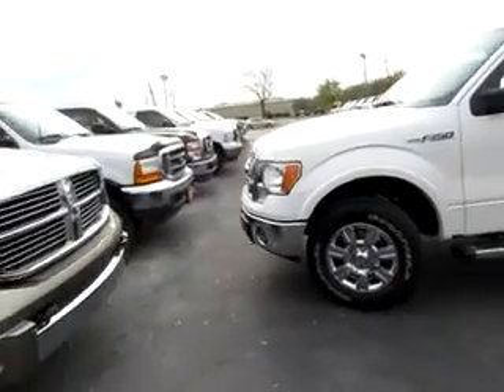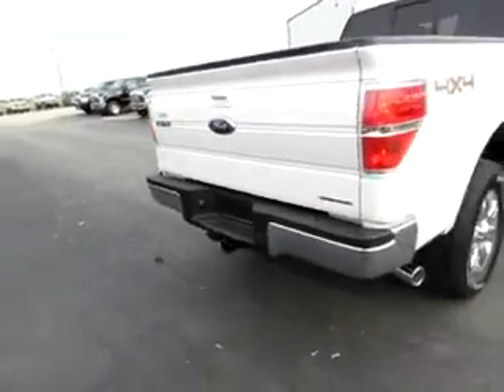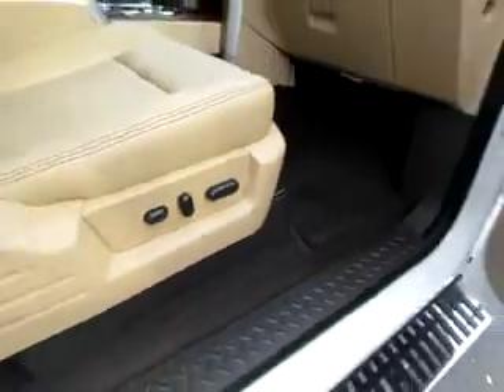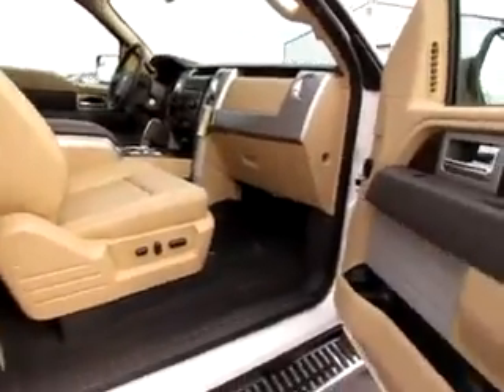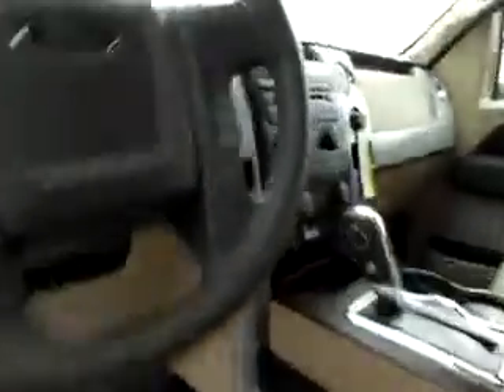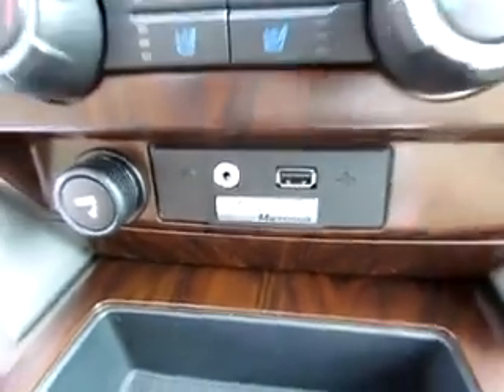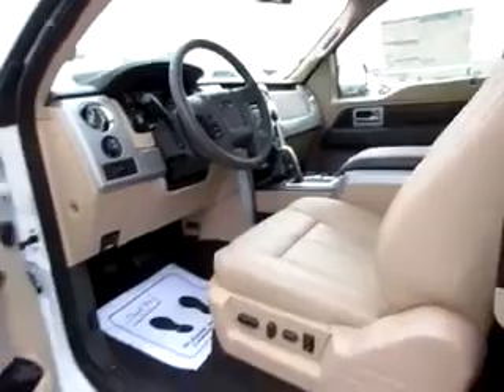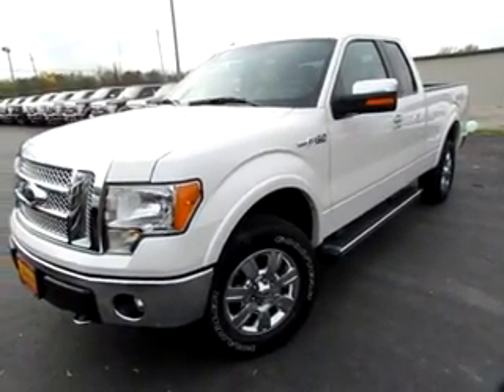B41588 White 2012 Ford F 150 Lariat 4x4 Flex Fuel x264